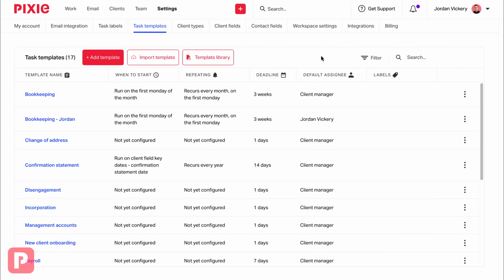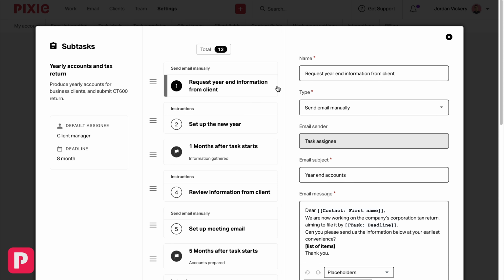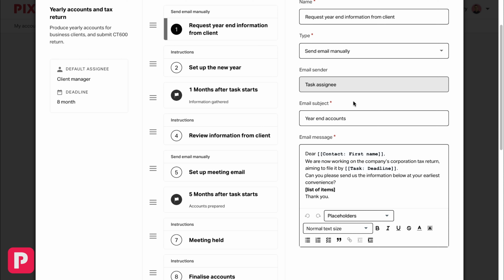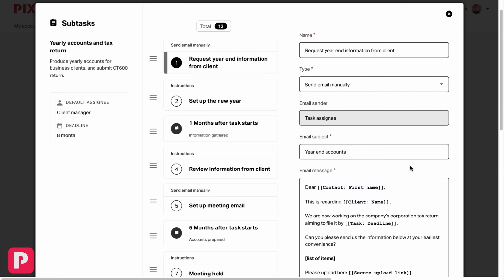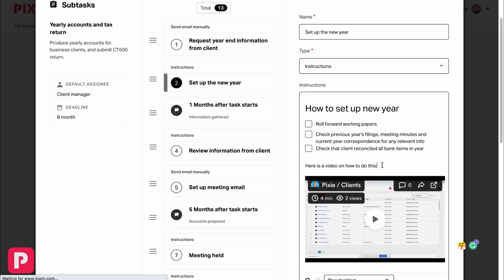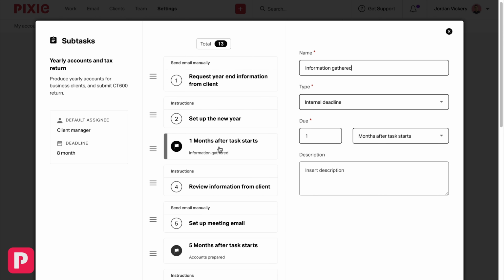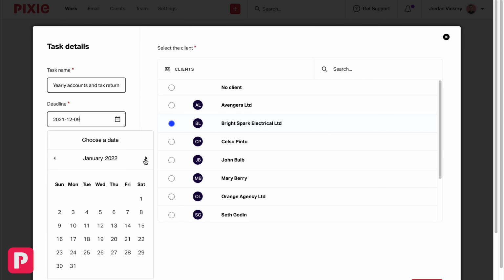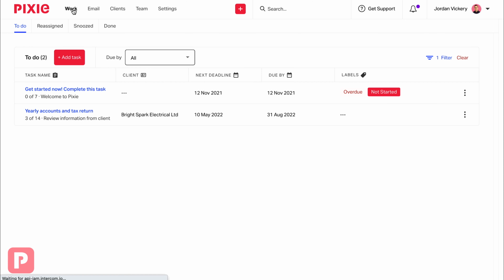14 Workflow Template Configuration - Part 2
Workflow template configuration continued.